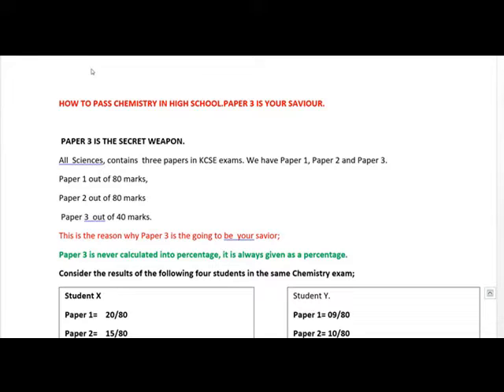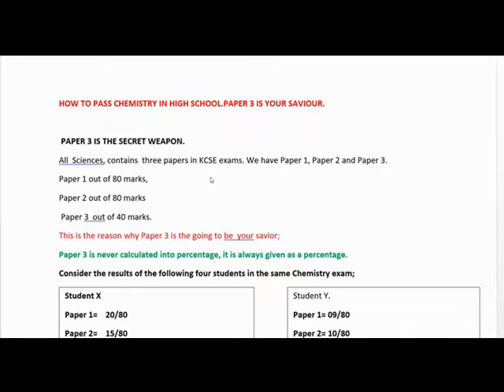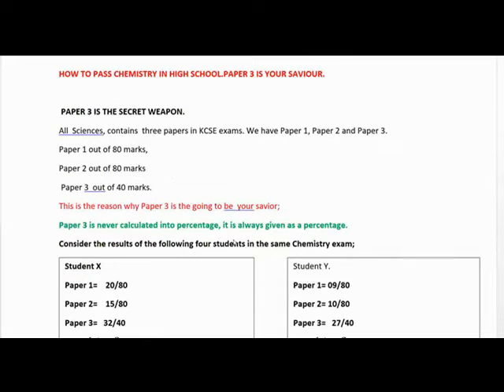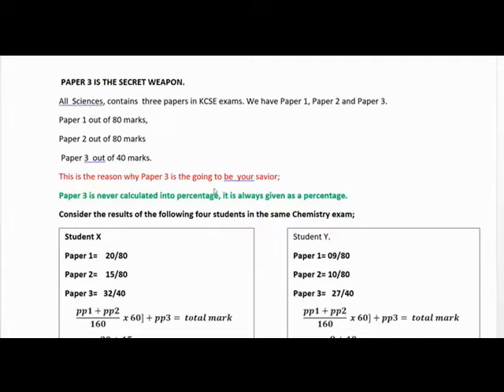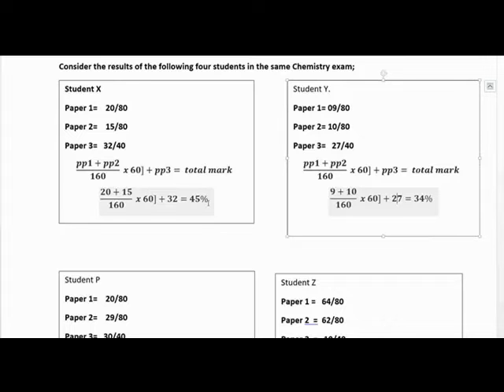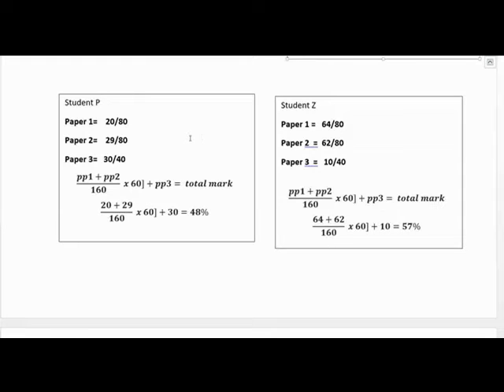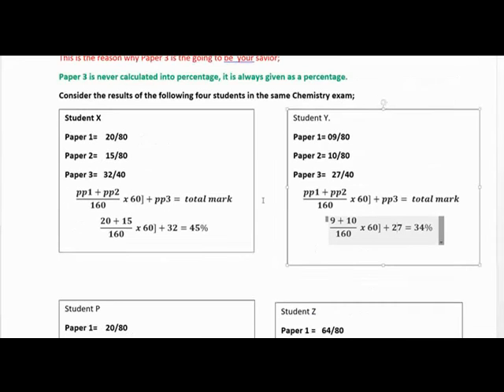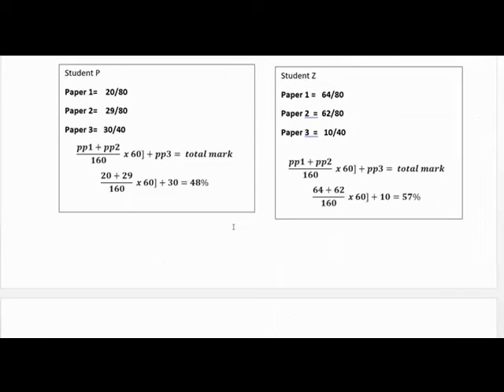THE REASON WHY PAPER 3 IS GOING TO BE YOUR SAVIOR IN KCSE SCIENCES.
HOW TO PASS SCIENCES IN HIGH SCHOOL.PAPER 3 IS YOUR SAVIOUR. PAPER 3 IS THE SECRET WEAPON.

The Quality of the video may be poor but bear with me, In the Future, I promise you a good video quality. We are asking for well-wishers to buy us Video camera, so that we can continue to educate the Community.